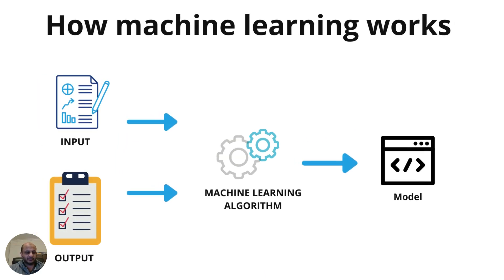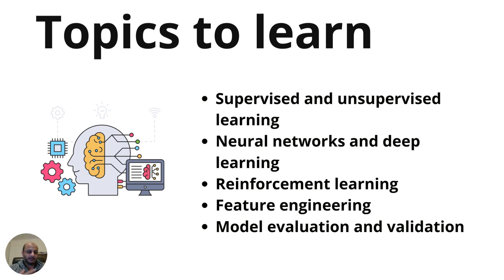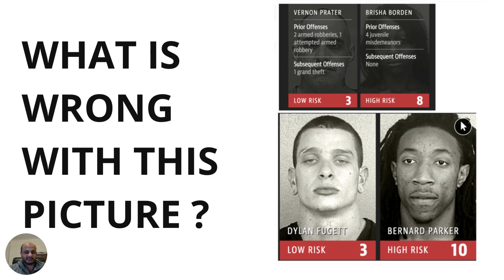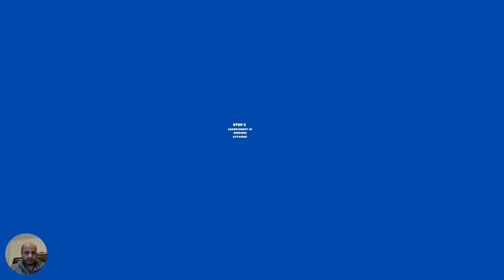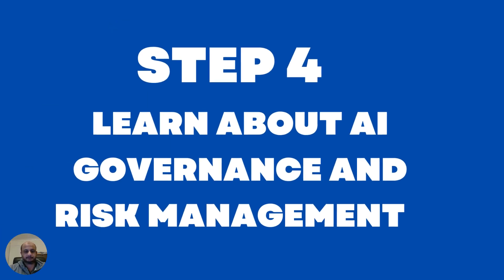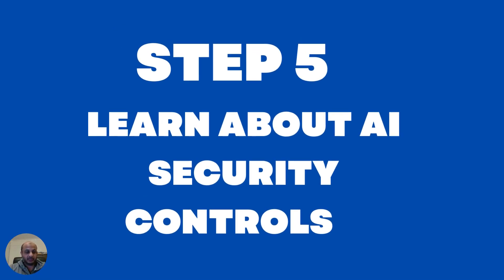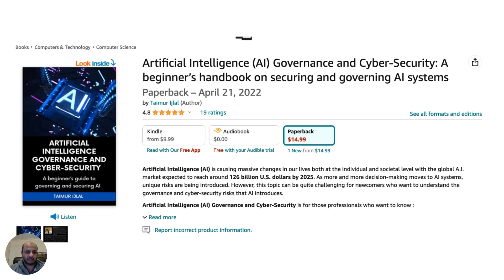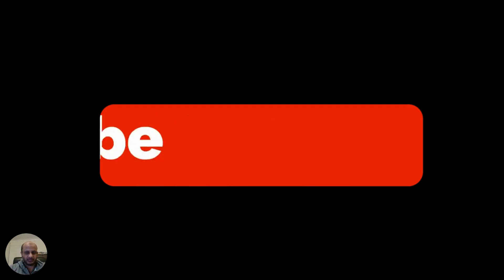How to Learn AI security - The Ultimate Guide for Cybersecurity pros !